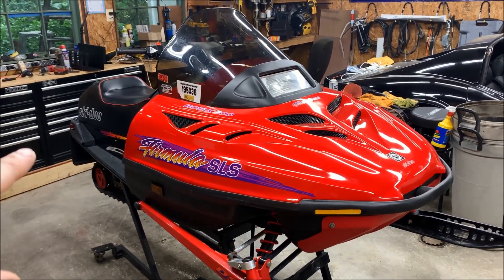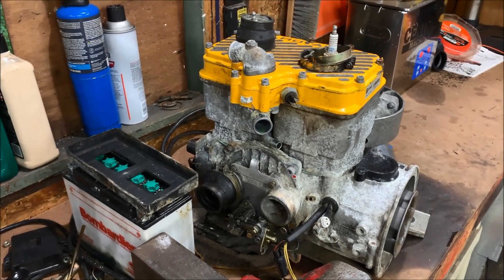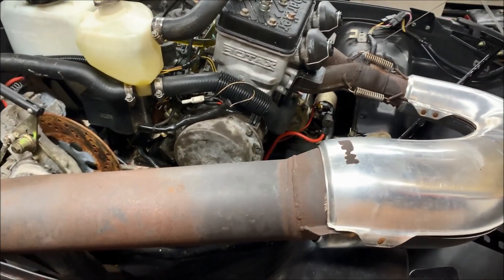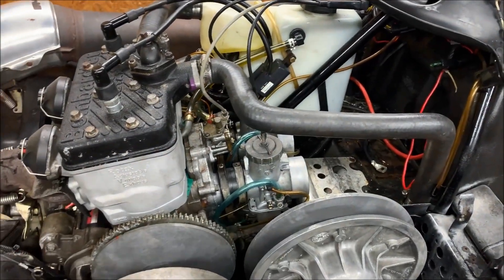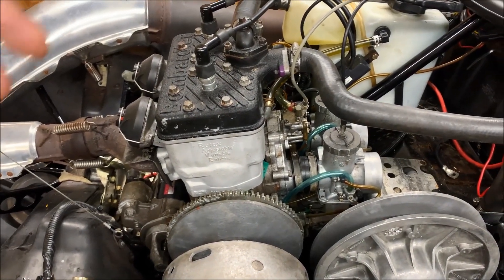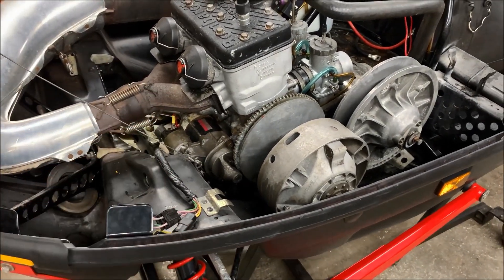Swapping a 670 ROTAX Engine into a 1996 SKI-DOO Formula SLS 500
Engine has been installed into the SLS and fired off for the first time.

I talk about everything that was done and what's left to do.